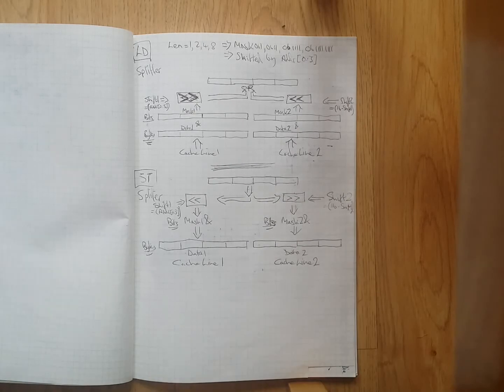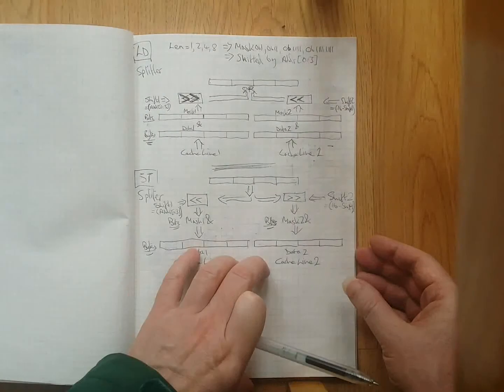Libre-SOC L0 cache/buffer walkthrough